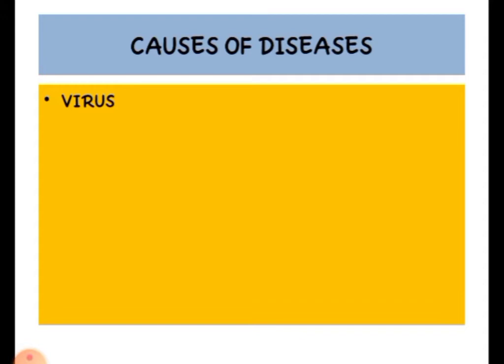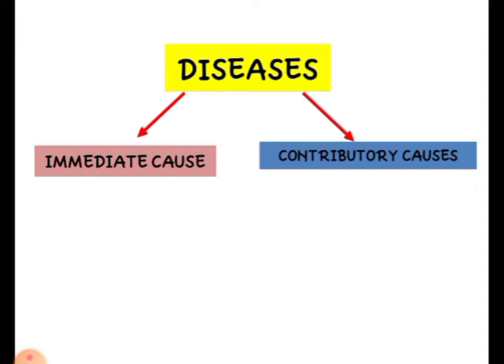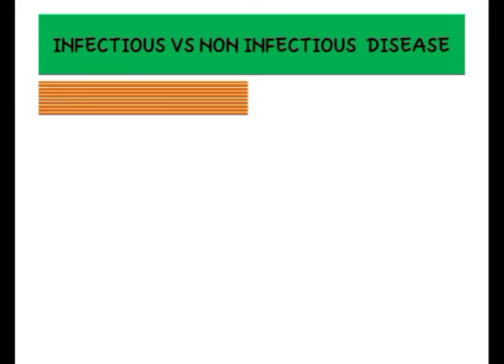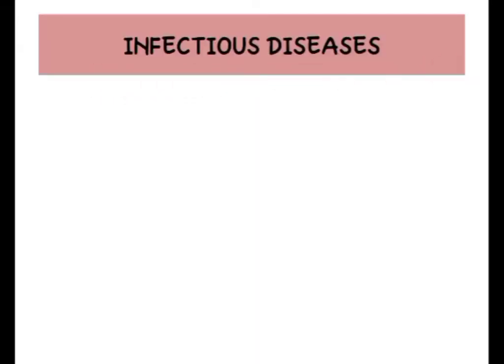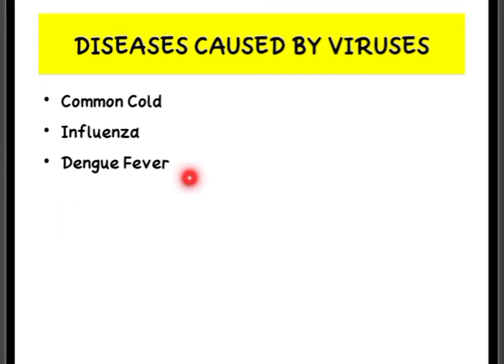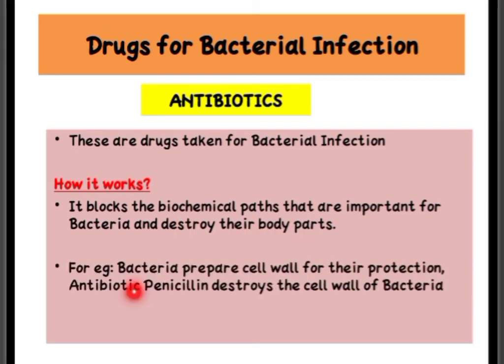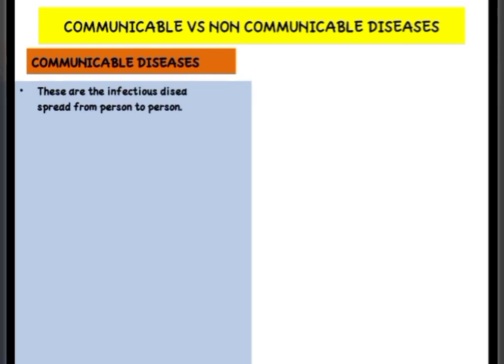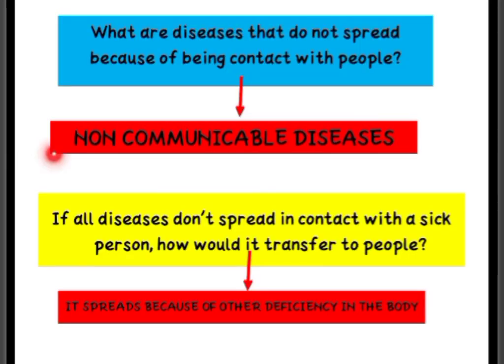CLASS 9, CBSE -NCERT SCIENCE, Chapter 13-WHY DO WE FALL ILL-Part 2